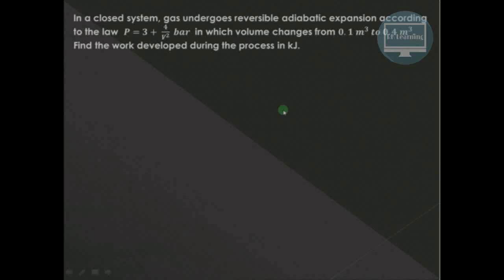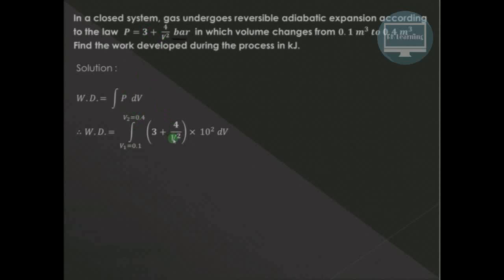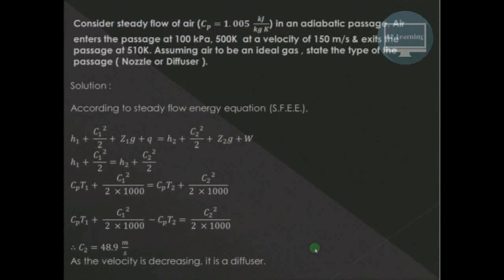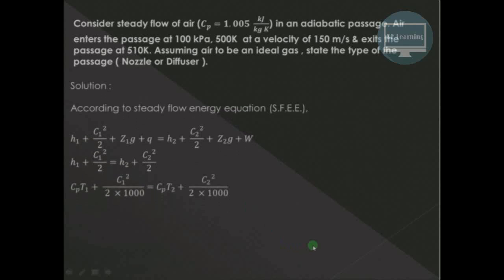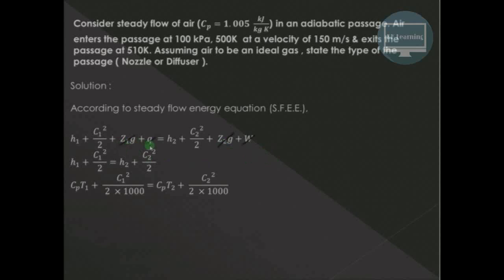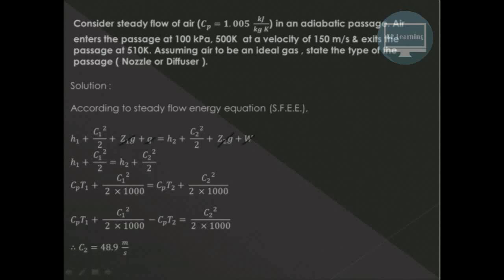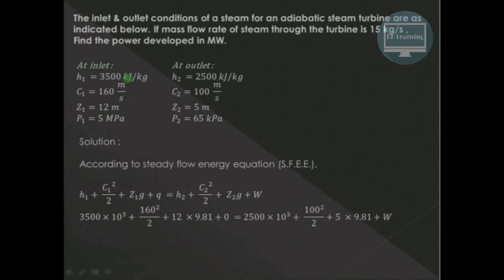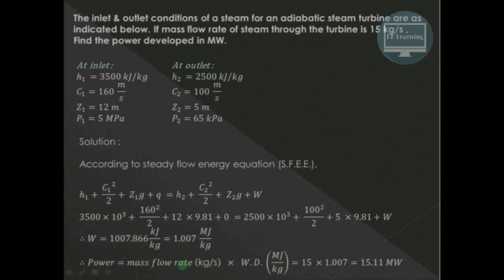basic concepts of thermodynamics derivations with examples rklearning